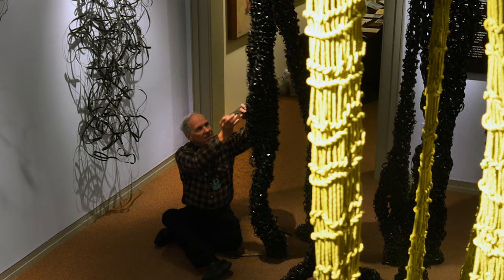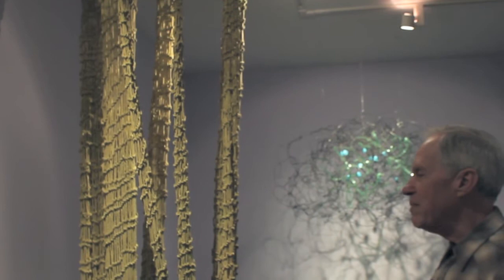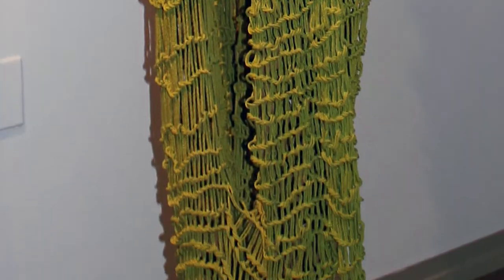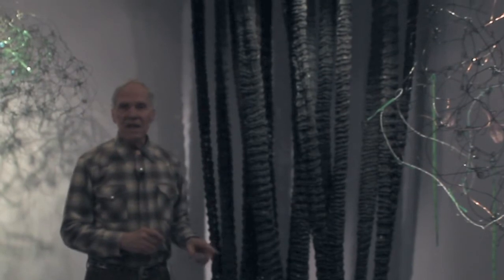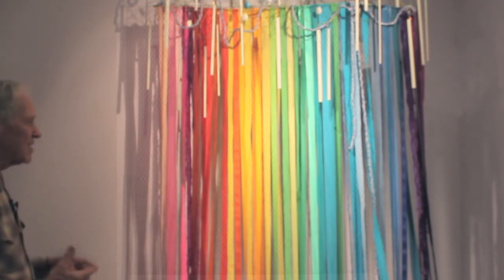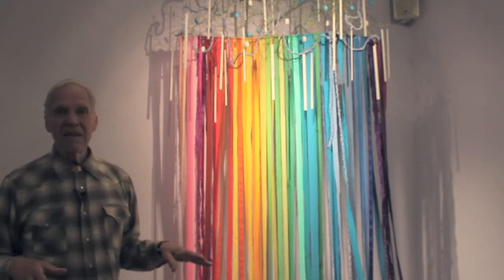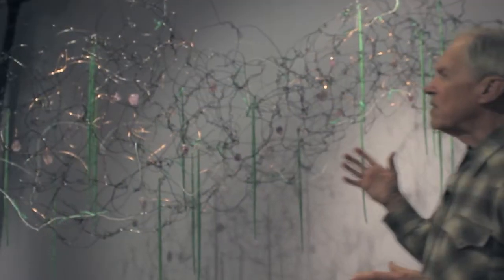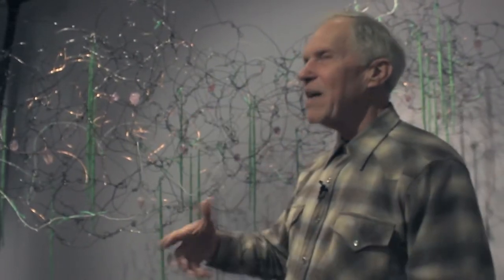Ted Hallman and Suspended Harmonies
ACC Librarian Jessica Shaykett gets a tour of Ted Hallman's "Suspended Harmonies" exhibition at the James A. Michener Art Museum.